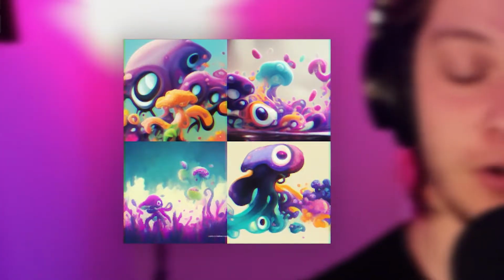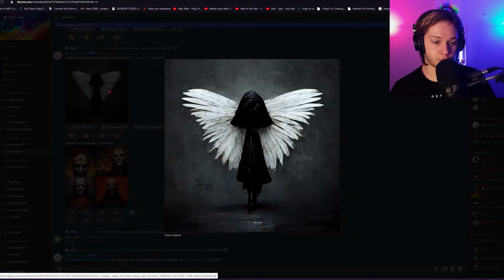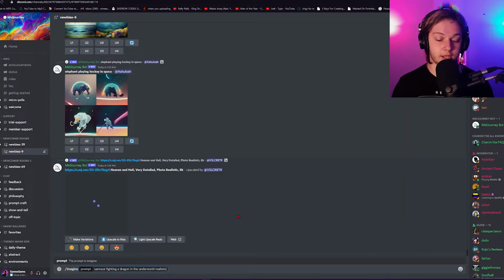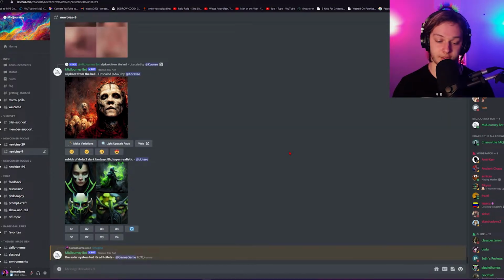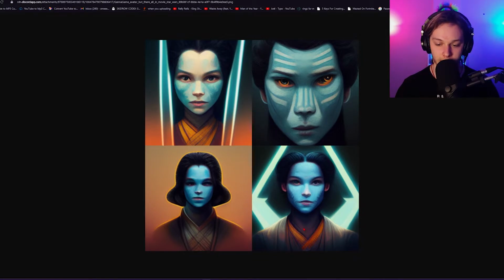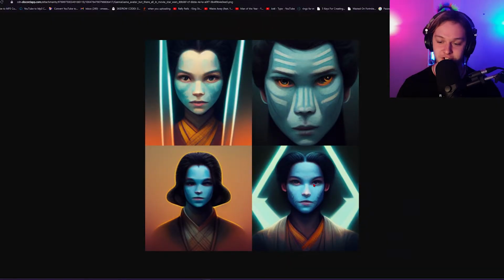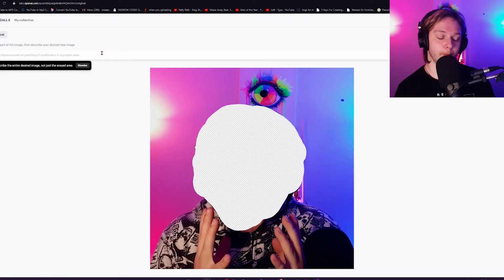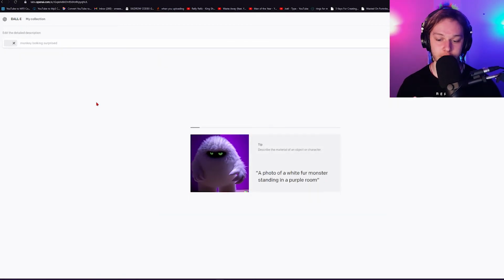A robot drew this! - Midjourney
Today I just messed around with some AI image generations, and truly they are INCREDIBLE

My Upload Schedule (Not really following currently)
Tuesday, Thursday & Saturday Morning 4 am AEST/10 am PST

A robot drew this lol - AI Generated Art is Crazy Cool!

 midjourney dall e 2 ai art generator concept art
 multimodal learning